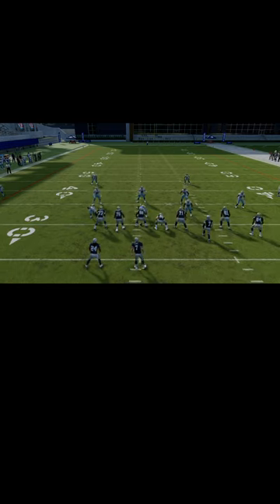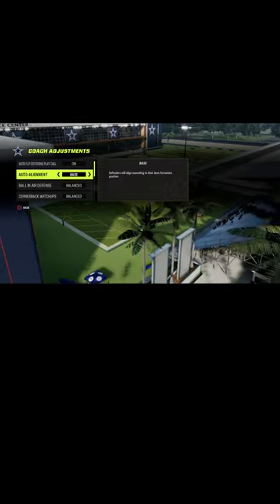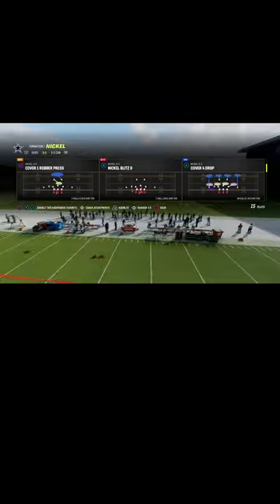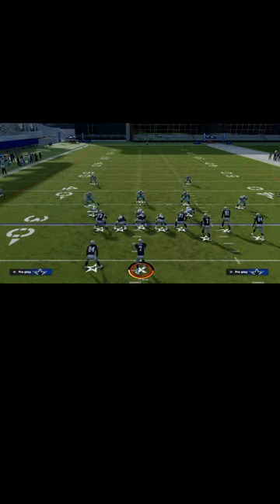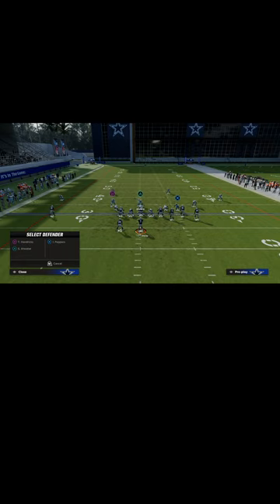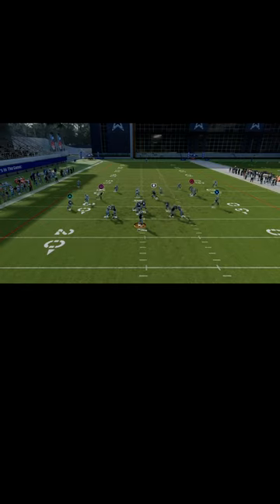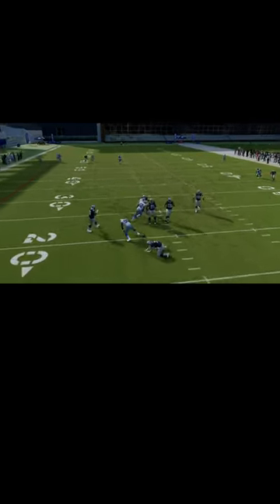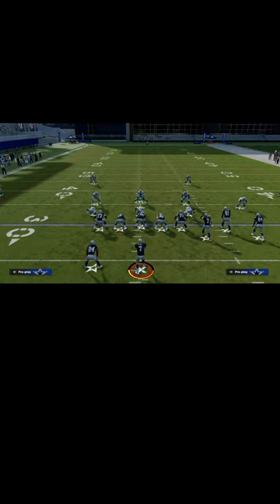THIS IS THE BEST MAN COVERAGE DEFENSE IN MADDEN 23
in this video i'm going to show you the best man coverage defense in madden 23